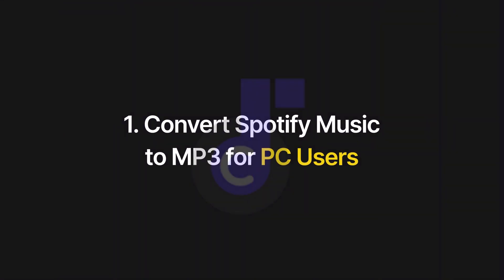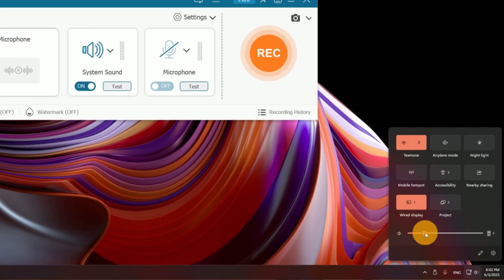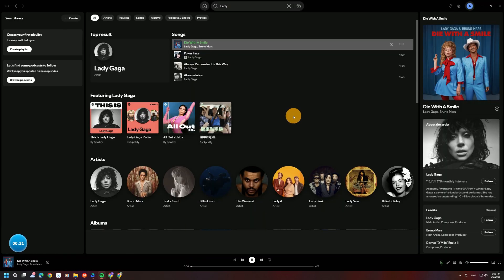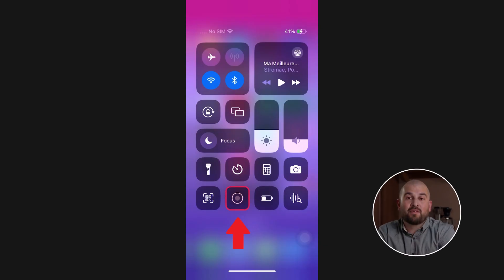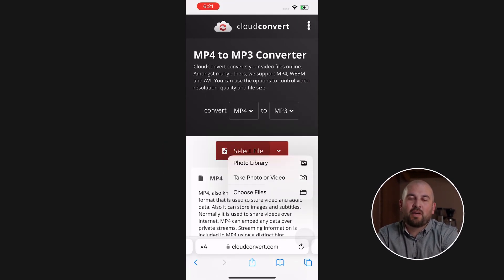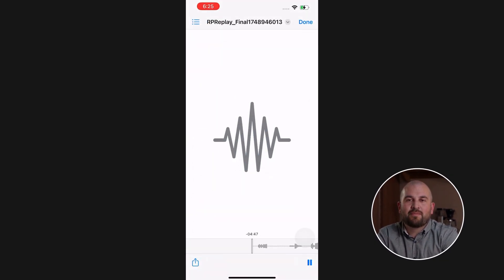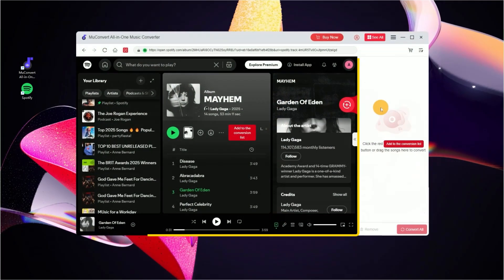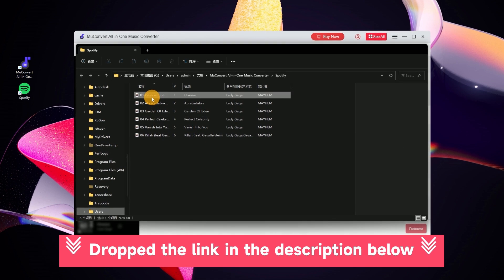How to Convert Spotify to MP3 | For PC & Mobile Users | New Methods in 2025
Easily convert Spotify to MP3 in 2025 with the latest solutions for PC and mobile. Whether you want to download Spotify music for offline listening or backup your favorite playlists, this guide covers it all. We also found the fastest and most user-friendly tool we’ve ever used—please check it out in the video!

0:25 Part 1. Record Spotify to MP3 on computer
1:10 Part 2. Convert Spotify to MP3 on phone
1:49 Part 3. Save Spotify in MP3 directly with professional tool